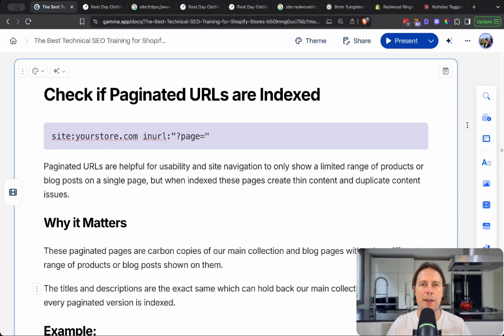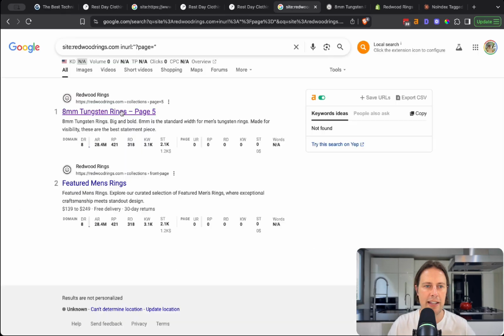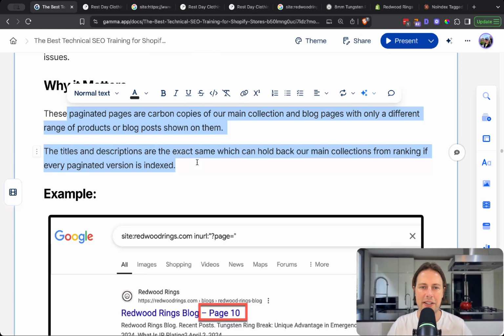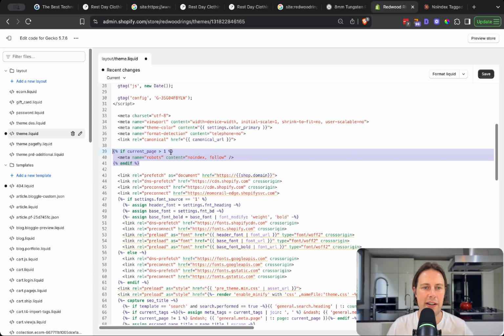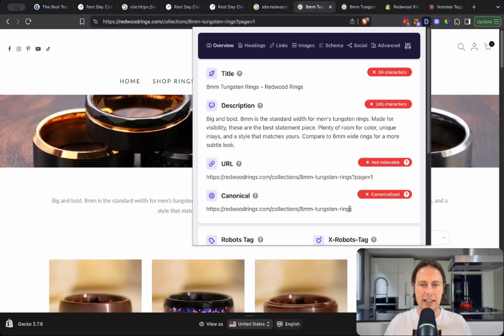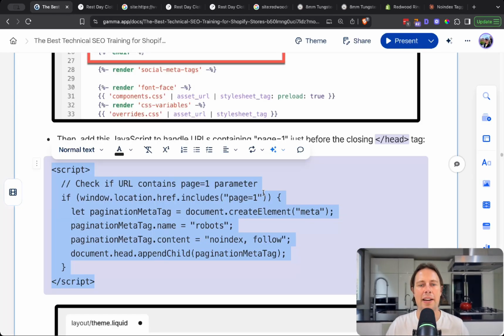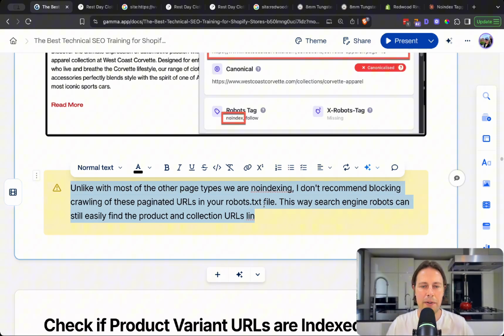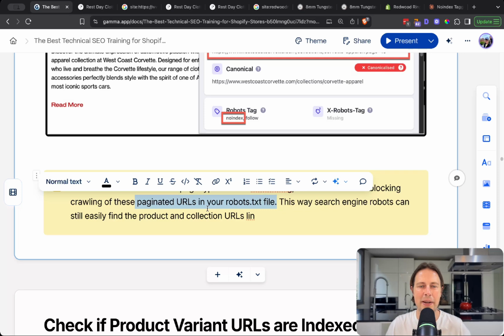How to Noindex Paginated URLs in Shopify (For Good)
In this video I'll show you how to noindex your store's paginated URLs which are typically created for your collections and blogs.

Pagination is great for users and search engines because it makes your store easier to navigate and load faster than if 100+ products were shown on your collections by default.

The issue is that if your paginated URLs are getting indexed by Google you will run into duplicate content issues since these pages use the exact same meta title and meta description of the root collection page - which can hold your main collection back from ranking well.

Look over my shoulder to learn how to identify if paginated URLs are getting indexed, what code snippets to add to your theme.liquid file to fix it, and how to double-check everything is working as intended.

This is a quick one-time fix to improve your store's technical SEO foundation, especially if your store has many products within each collection.

**Note: The video is a little choppy at some points but the audio is intact. I will be sure to close more windows and browser tabs when recording other videos to avoid lag 😅